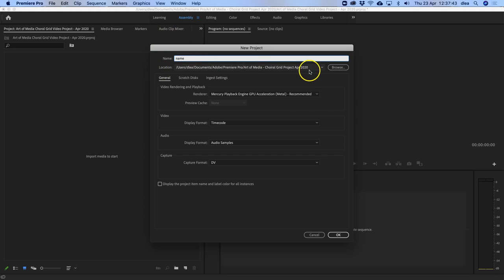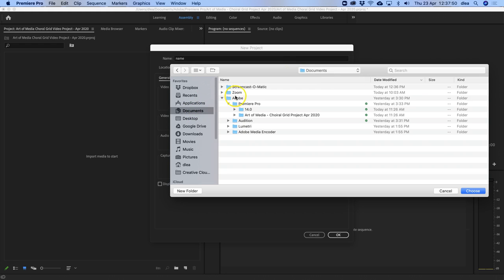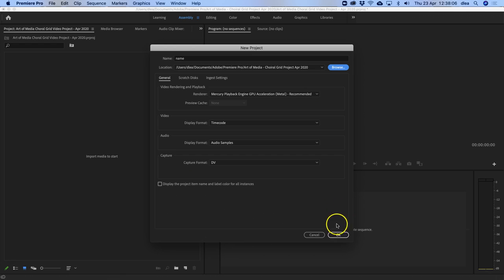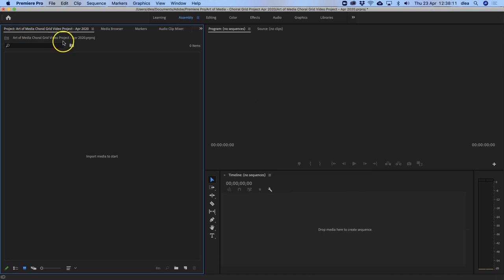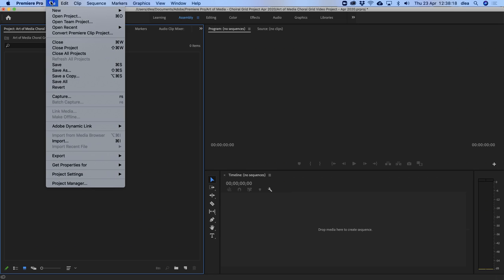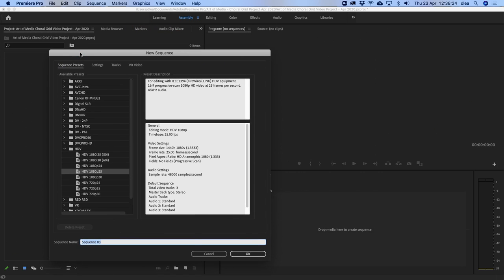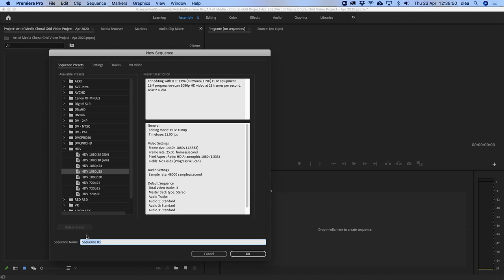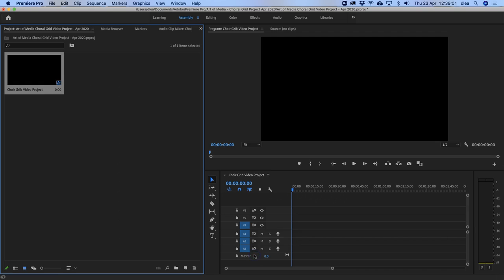How to set up a Adobe Premiere Project and Sequence Apr 2020